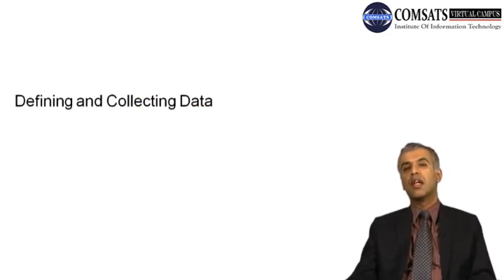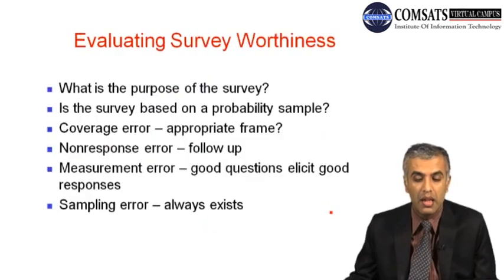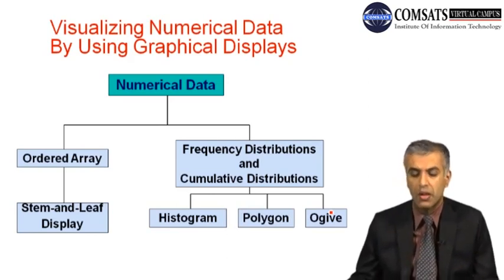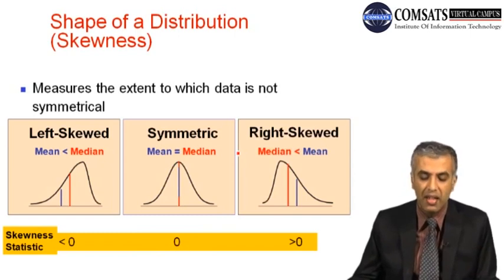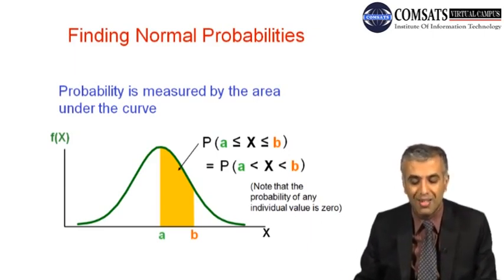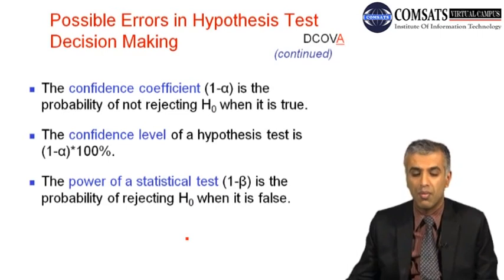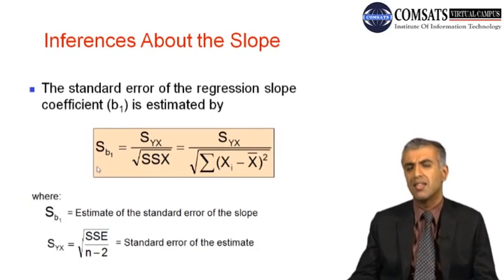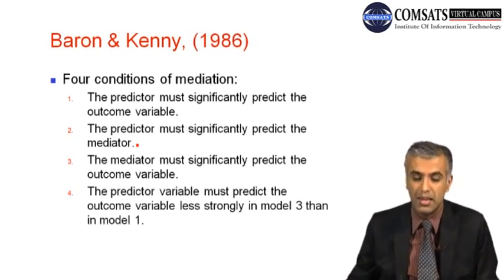Types of Survey Errors MGT560 LECTURE 32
sources of error in surveys,
coverage error,
why do sample surveys involve chance error,
types of non sampling errors,
survey error definition,
measurement error,
source of error in data collection,